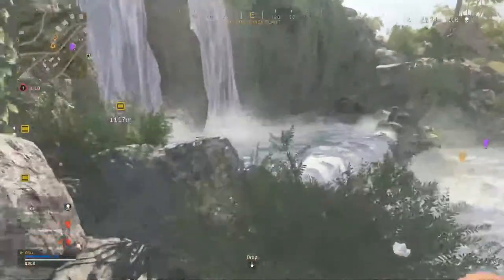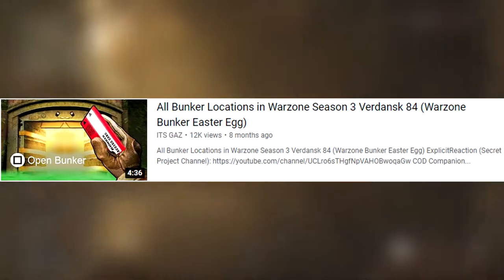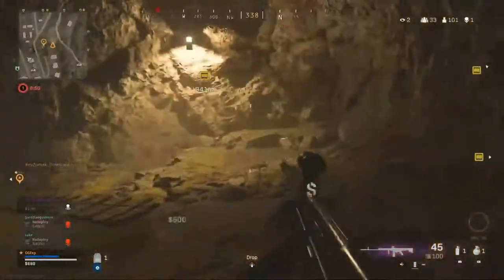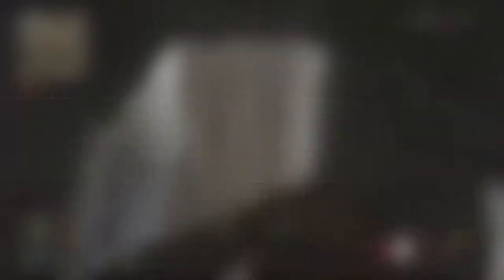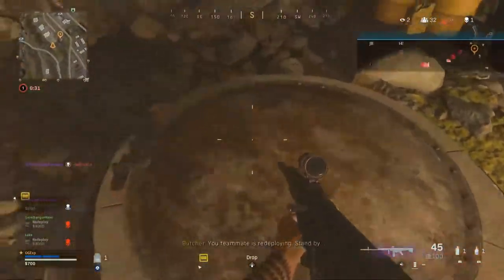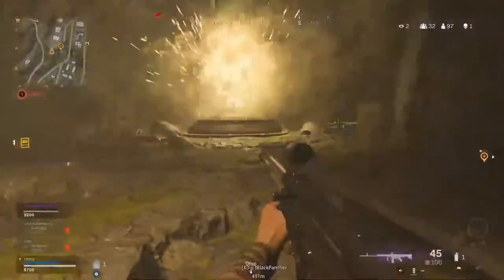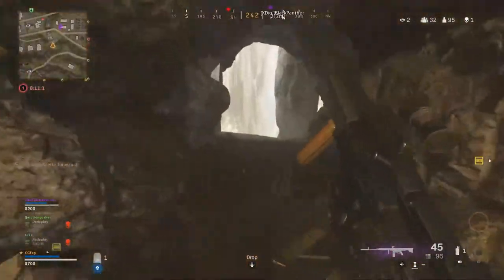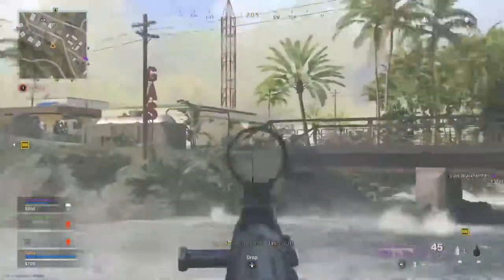NEW INSANE SECRET BAT CAVE IN WARZONE CALDERA 😱😱😱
Gaz x

-Extra Tags-